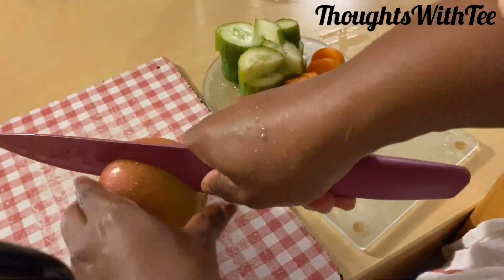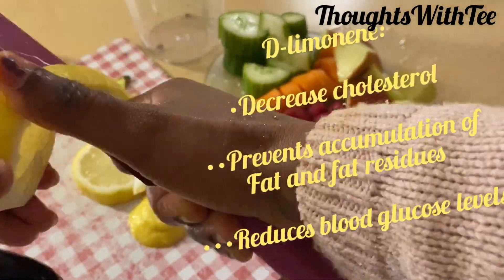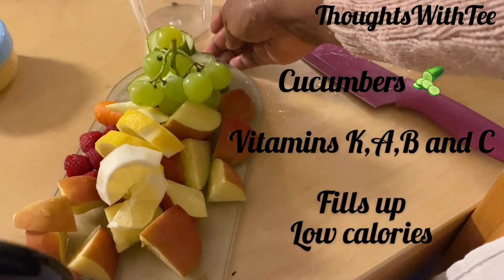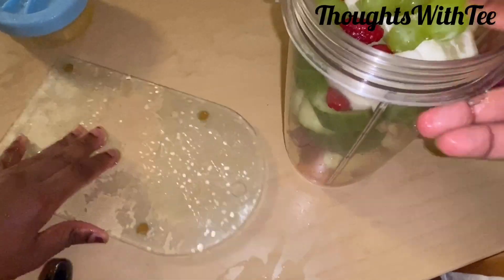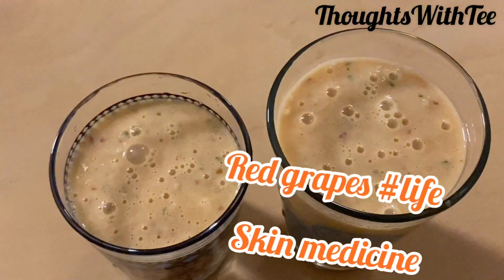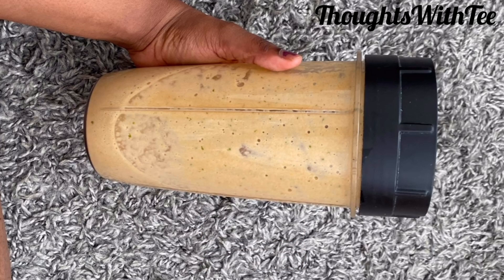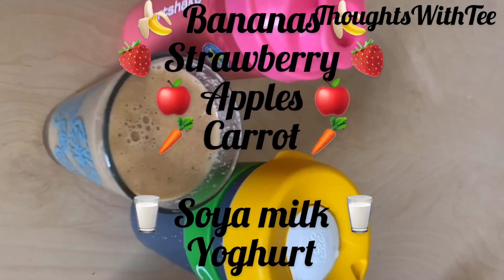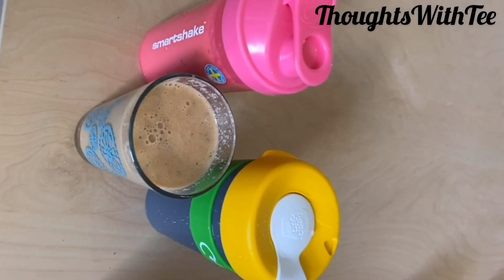SMOOTHIE/FRUIT THERAPY: Top 3 smoothie recipes for skincare and weight loss/management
Great tasting smoothies.
5 minute smoothie recipes
Smoothies for weight loss
anti-aging fruits
healthy smoothie combinations
Tasty smoothie options
Easy smoothie recipes
Smoothie recipes for fitness
fruit combinations for weight management,
fruits that help in skin care
smoothie recipe that fights sun damage
fruits that protect from sunlight
Yoghurt and Soya milk in smoothies Resveratrol as a skin care compound Raspberries for skin brightening and nourishment.

Markus MA, Morris BJ. Resveratrol in prevention and treatment of common clinical conditions of aging. Clin Interv Aging. 2008;3(2):331‐339.

Hyson DA. A comprehensive review of apples and apple components and their relationship to human health. Adv Nutr. 2011;2(5):408‐420. doi:10.3945/an.111.000513

Jyothirmayi, N & Rao, Nalluri. (2015). Banana Medicinal Uses. journal of medical science and technology. 4.

Binic I, Lazarevic V, Ljubenovic M, Mojsa J, Sokolovic D. Skin ageing: natural weapons and strategies. Evid Based Complement Alternat Med. 2013;2013:827248. doi:10.1155/2013/827248

Barrett JR. The science of soy: what do we really know?. Environ Health Perspect. 2006;114(6):A352‐A358. doi:10.1289/ehp.114-a352